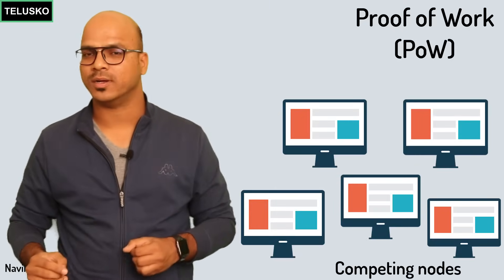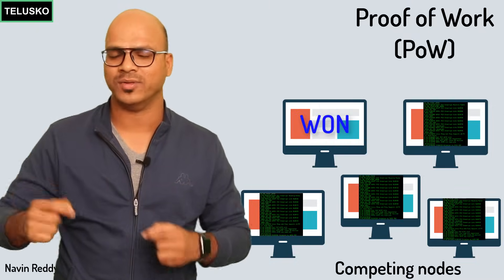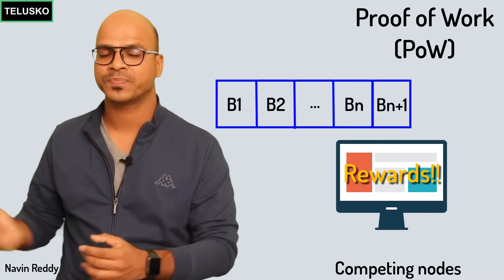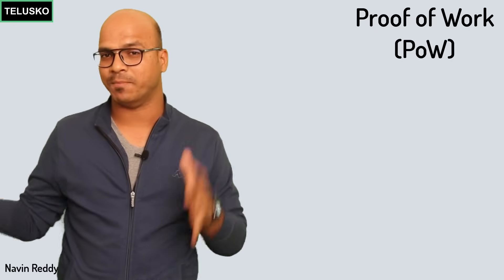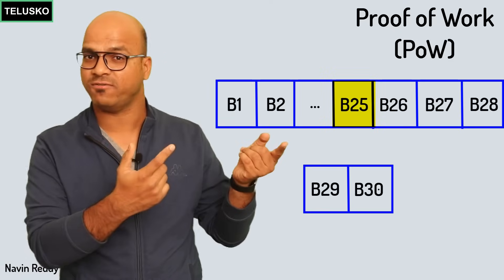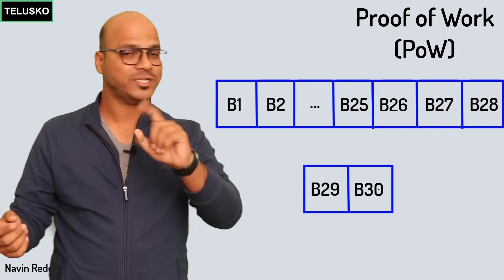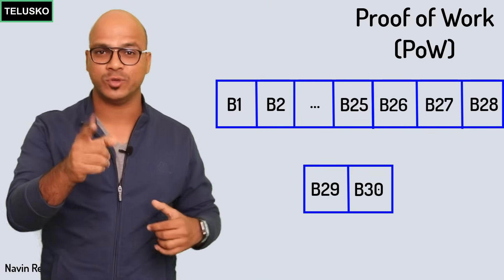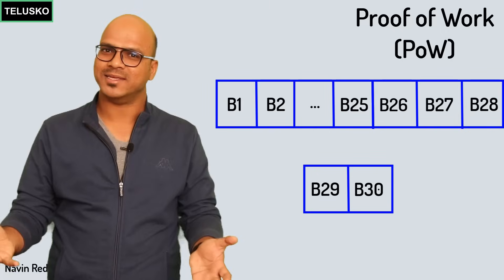Proof of Work in Blockchain